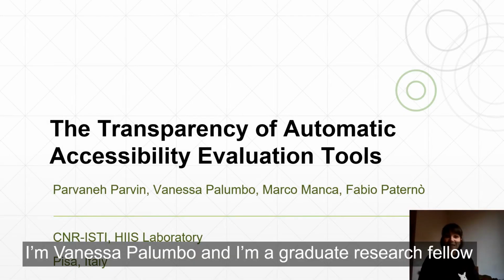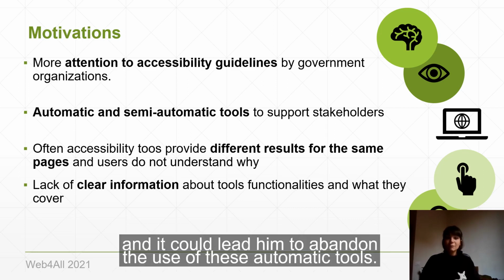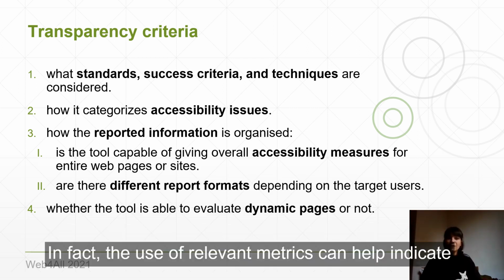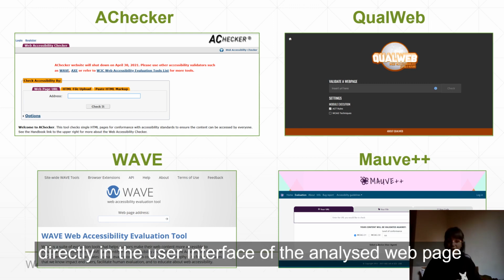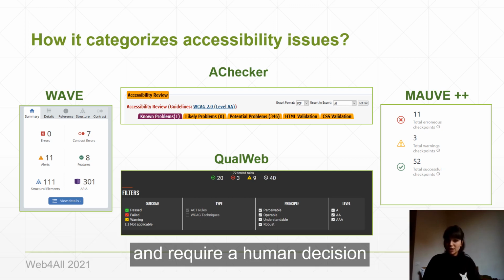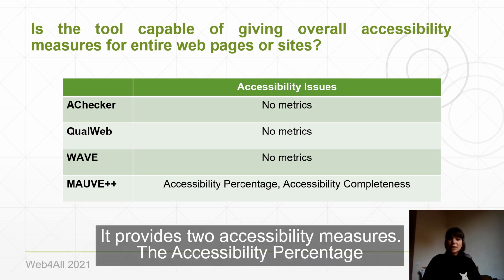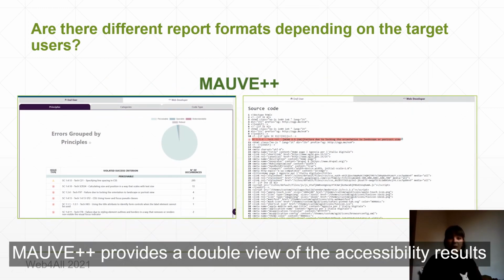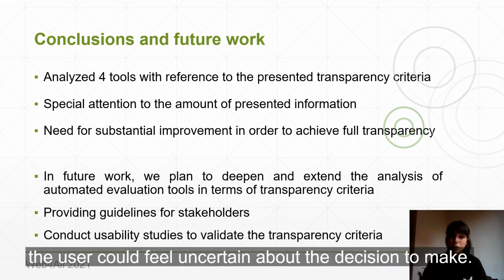The Transparency of Automatic Accessibility Validation Tools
Presentation at W4A Conference - 19 April 2021